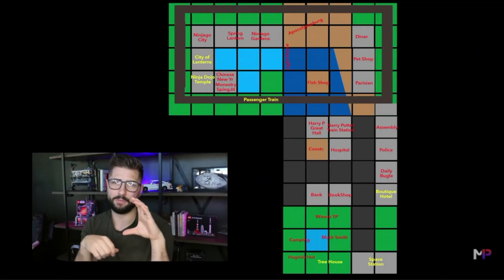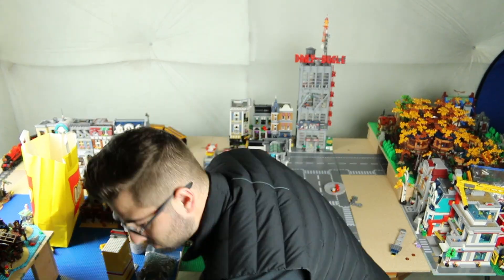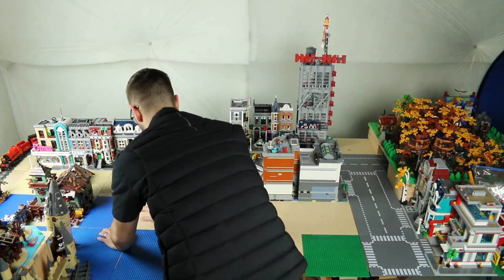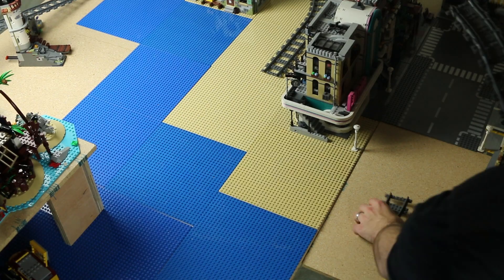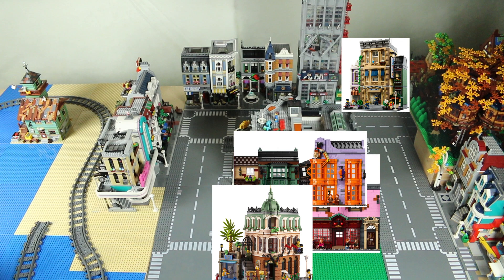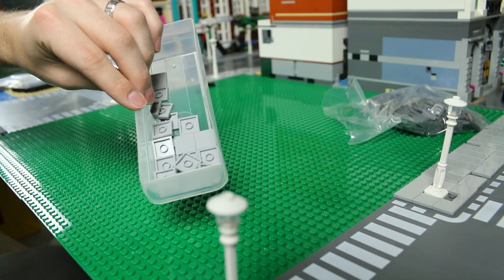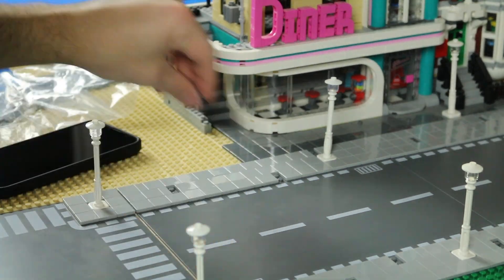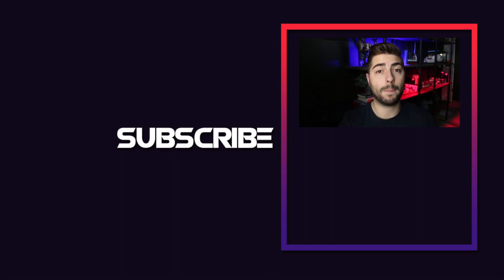Can We Fit Diagon Alley?(City Update #5)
The LEGO City needed some much needed attention and in this video we are moving almost all of the modulars to a new spot, changing the whole beach section and we tile all the LEGO road plates.

Next time we need to start filling in the City with minifigs and cars with stories to them so much sure you subscribe so you dont miss out on any of that!

SHOP BEST LEGO ORGANIZATION BINS:
24 drawer
64 drawer
44 drawer